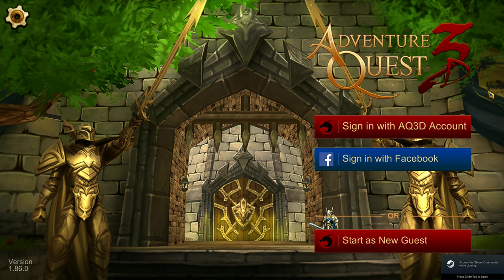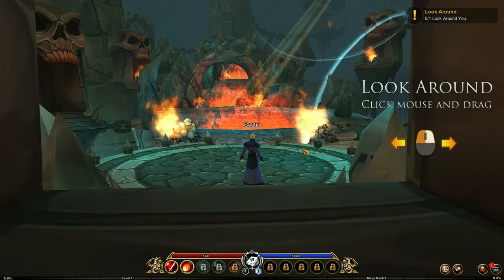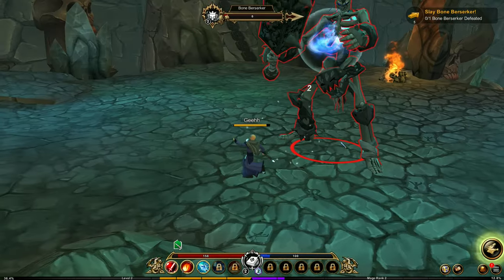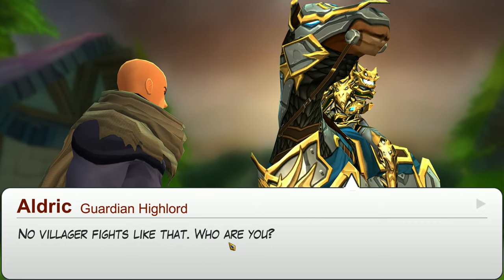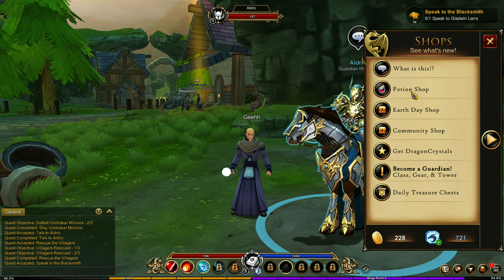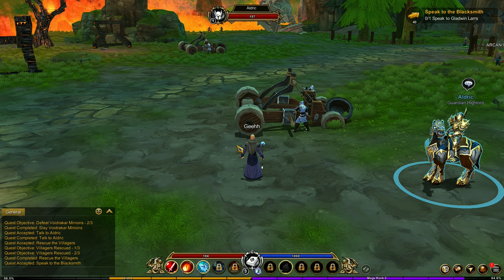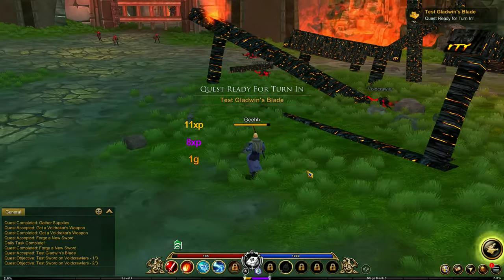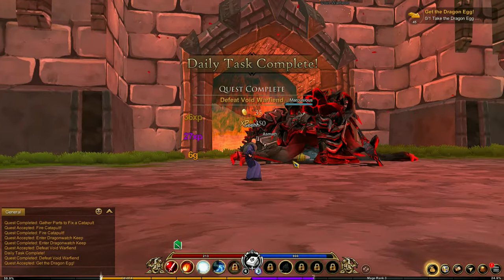AdventureQuest 3D in 2022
AdventureQuest 3D is a crossplay tab-targeting fantasy MMORPG. Play with your friends from anywhere, on any device. Explore an ever expanding massively multiplayer online roleplaying game.

Developed by Artix Entertainment, LLC
Initial Release Date: 10/18/16
adventure quest 3d gameplay

-adventure quest 3d steam info
The Void King is raising an army in secret. Death has chosen you as his champion to bring him down. Adventure & quest alongside your friends in this bizarre cross-platform MMORPG from the creators of the original, and comically-redundantly named... AdventureQuest! Weekly releases!

RELEASE DATE: 20 Oct, 2016
DEVELOPER: Artix Entertainment, LLC
PUBLISHER: Artix Entertainment, LLC

-adventure quest 3d system requirements
OS: Windows 7
Processor: Dual Core 1.8GHZ or Single Core 3.0GHZ
Memory: 1 GB RAM
Graphics: 512 MB Video Card

Q: What is adventure quest 3d?
A: adventure quest 3d is a crossplay tab-targeting fantasy MMORPG

A : Check the end of the video

Q : Is adventure quest 3d still a thing 2022?
A : Yes, check out the end of the video

Q : Is it worth it to play adventure quest 3d in 2022?
A : If you like the game, then it is

Q : Is adventure quest 3d pay to win?
A : check 5:32

aq3d gameplay

0:00 - adventure quest 3d 2022
0:21 - adventure quest 3d information
0:34- adventure quest 3d classes
0:58 - adventure quest 3d character customization
2:08 - adventure quest 3d gameplay
7:58 - adventure quest 3d cash shop
11:07 - aq3d gameplay
16:15 - adventure quest 3d download